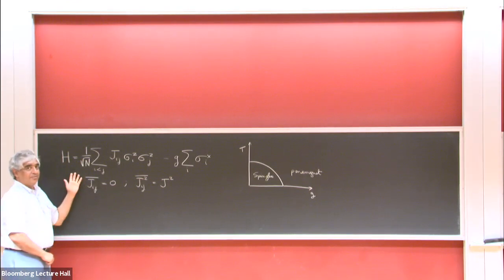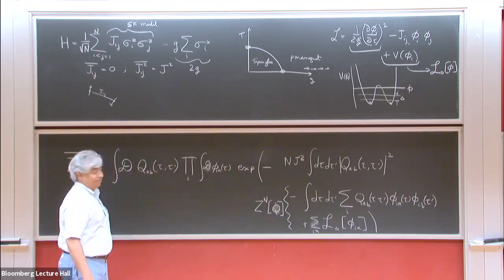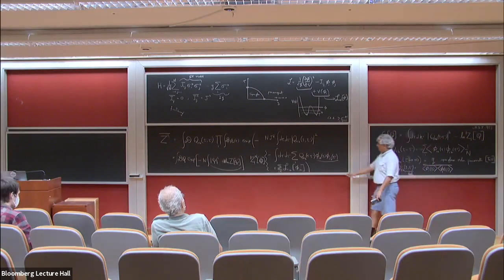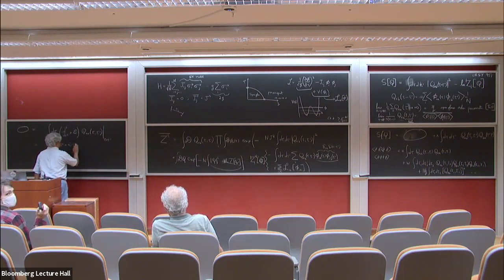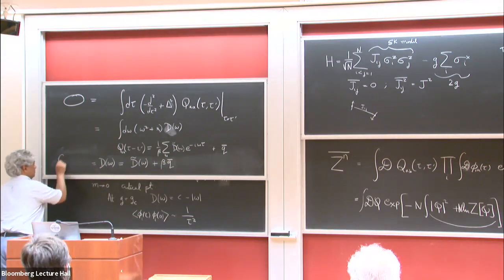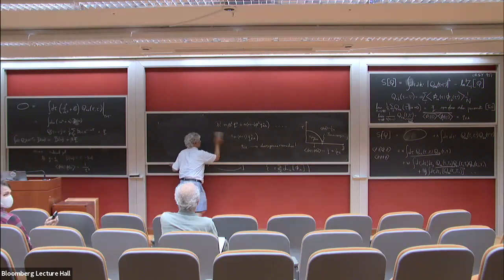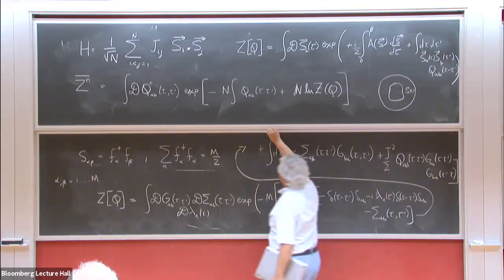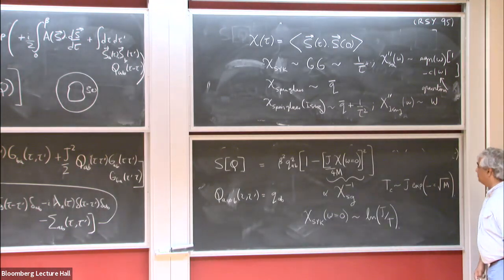Quantum spin glasses - Aug 13, 2021